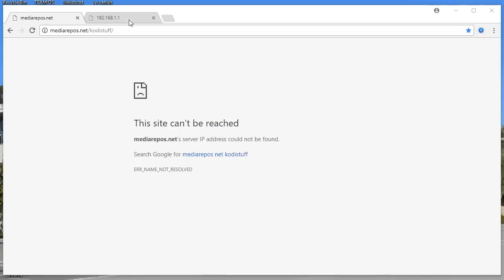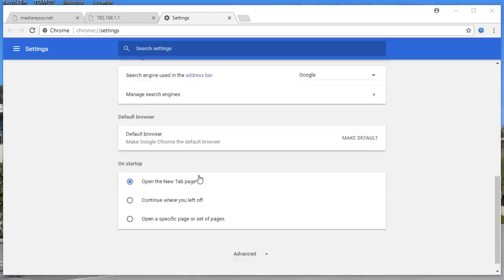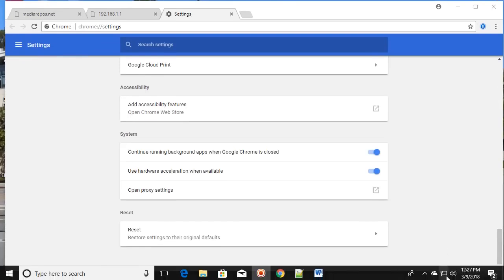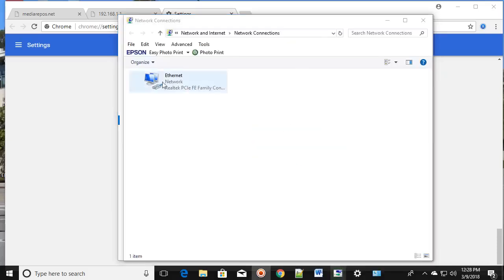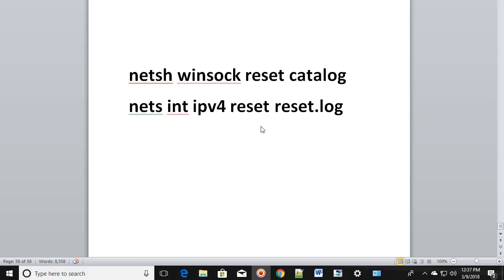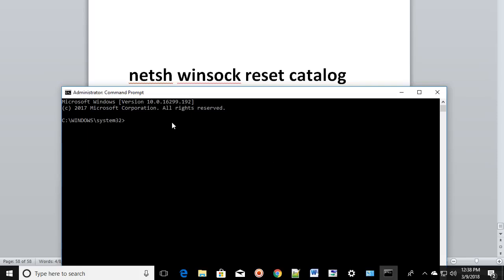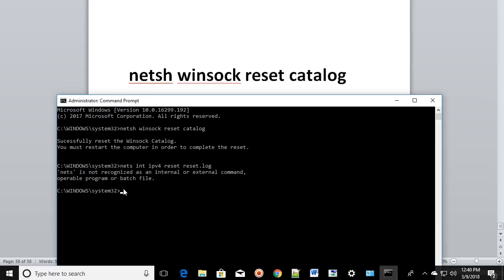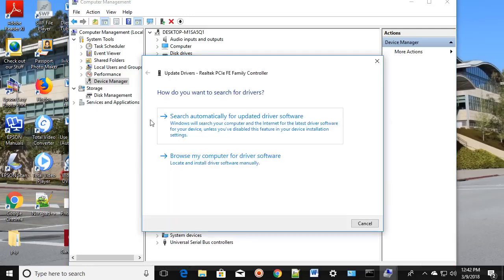How to fix This Site Can’t Be Reached Error on Windows 2025– Step by Step.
In this video, we’ll show you step-by-step how to fix it on Windows 10/11. Whether it's a DNS issue, network configuration problem, or browser setting, this guide has you covered.

🔧 Solutions covered in this video:
00:00 – Introduction
00:45 – Restart router and system
01:15 – Clear browser cache & history
02:00 – Change DNS settings (Google DNS / Cloudflare)
03:00 – Reset TCP/IP and Winsock
04:00 – Disable proxy settings
05:00 – Update or reset network drivers
06:00 – Final fix using CMD commands

✅ Works on Chrome, Edge, and Firefox
✅ Compatible with Windows 10, Windows 11

this site can't be reached problem in chrome
this site can't be reached
this site can't be reached problem
this site can't be reached problem in google
this site can't be reached problem in chrome in mobile
this site can't be reached fix
this site can't be reached problem in chrome laptop
this site can’t be reachedthe connection was reset. try checking the connection err_connection_reset
this site can't be reached problem in chrome pc
this site can’t be reachedthe connection was reset
this site can't be reached problem in chrome tamil
this site can’t be reached problem solution
this site can't be reached problem in chrome telugu
this site can’t be reached tamilthis site can't be reached error
this site can't be reached error address unreachable
this site can't be reached error connection timed out
this site can't be reached error in chrome solution
this site can't be reached error connection reset
this site can't be reached error in google chrome windows 11
this site can't be reached error in google chrome
this site can't be reached err_address_unreachable
this site can't be reached unreachable
this site can't be reached err_name_not_resolved